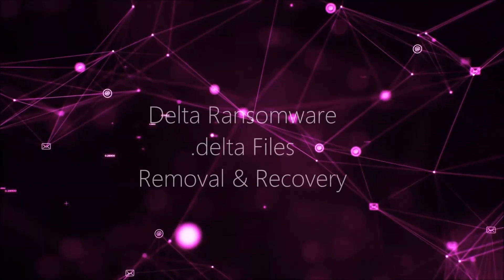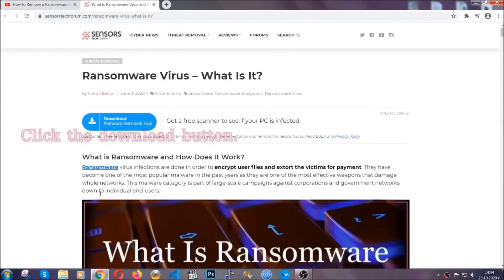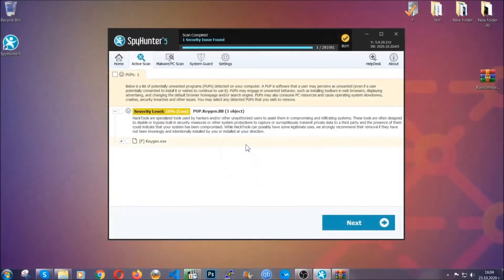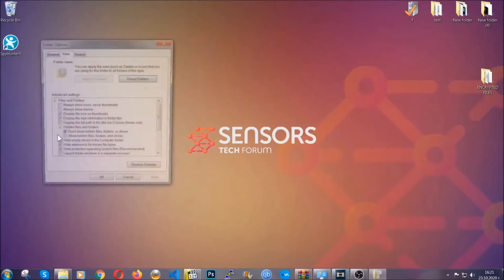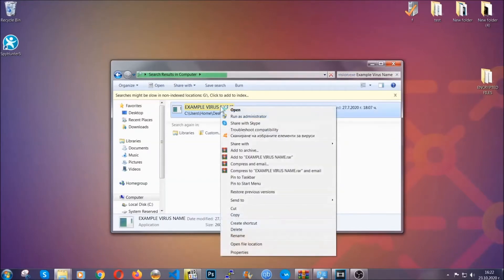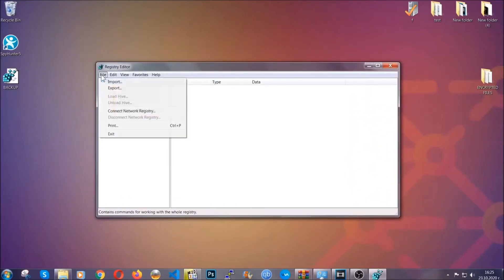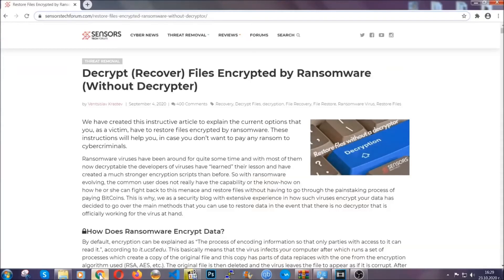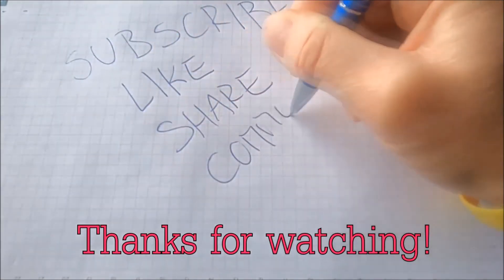Delta Virus Removal Guide + [.delta Files Recovery]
00:00 Start
00:50 Automatic Removal
02:00 Manual Removal
05:13 File Recovery

What is Delta Virus + Removal Guide and .delta Files Recovery

Delta virus is the name of a ransomware infection that encrypts your files and adds the unique .delta file extension to each file. The main objective of the virus is to encode your files, preventing you from opening them and then ask you to pay ransom in BitCoin if you wish to use them once again.

Read the article in the description or watch this video to learn more about the Delta virus and how to remove it from your comptuer system and try to restore .delta files